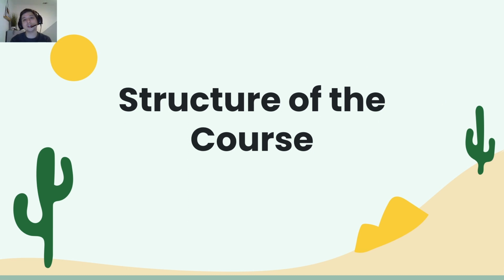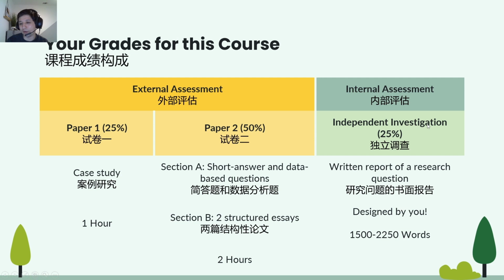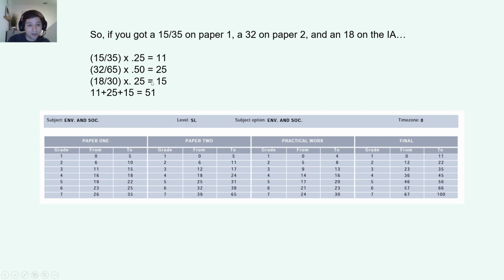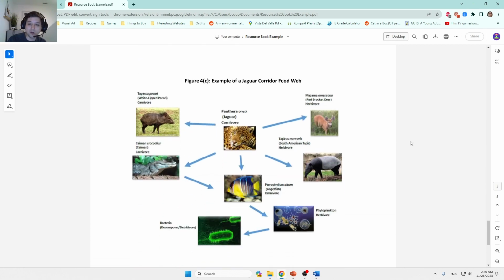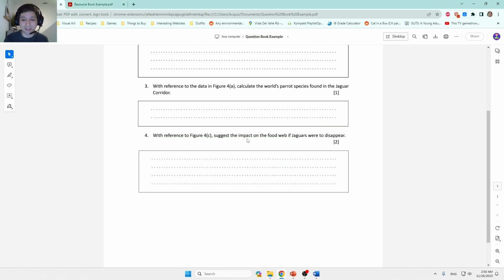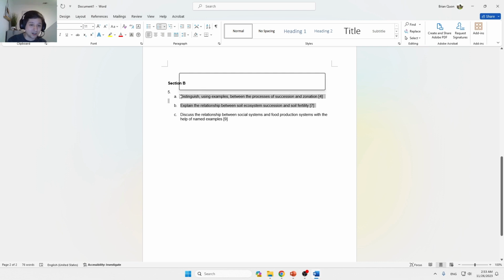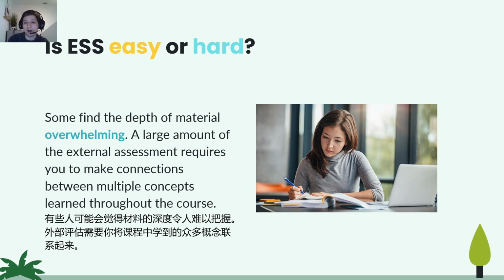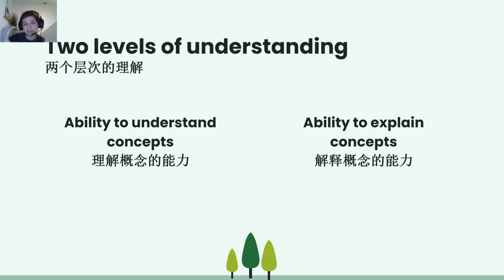IB ESS for Chinese ESL Students - Introduction